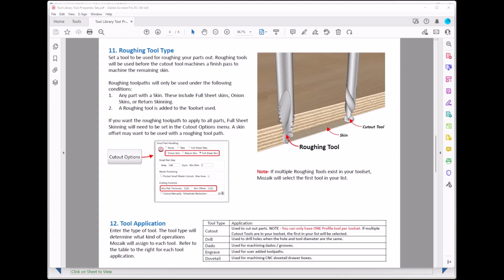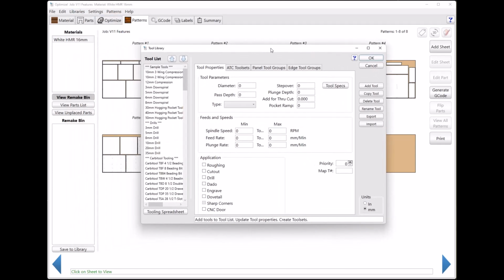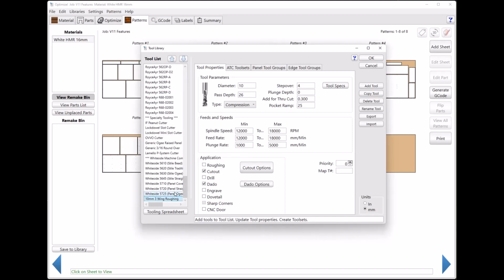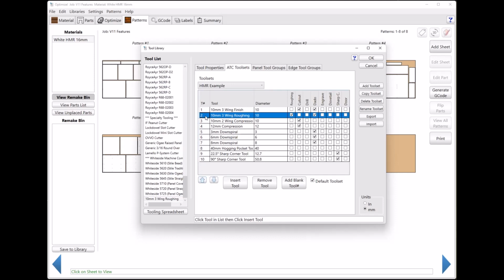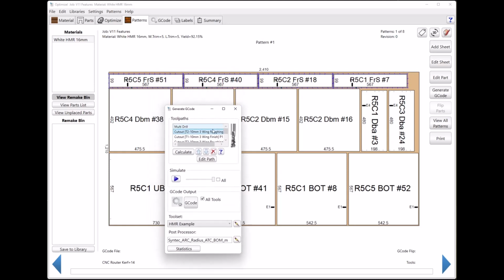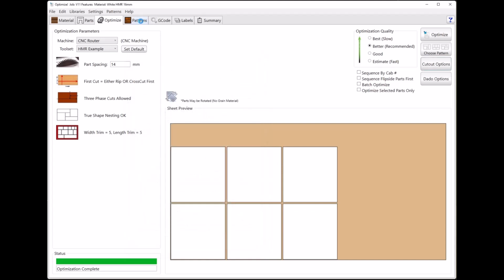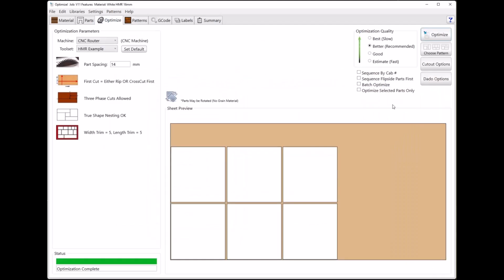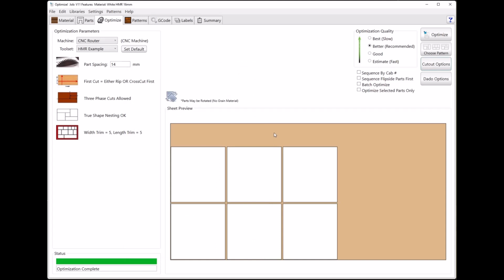Mozaik V11 New Feature: Roughing Toolpath